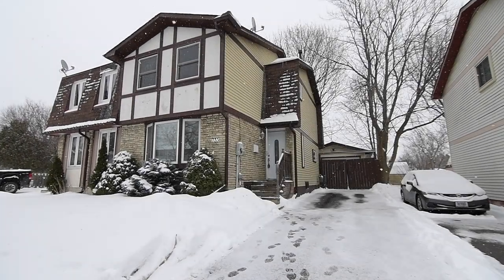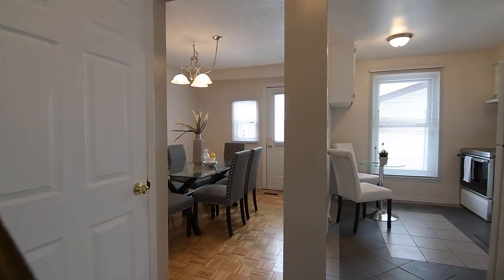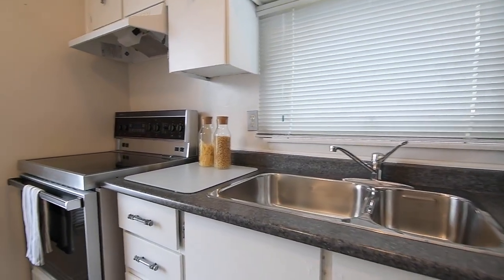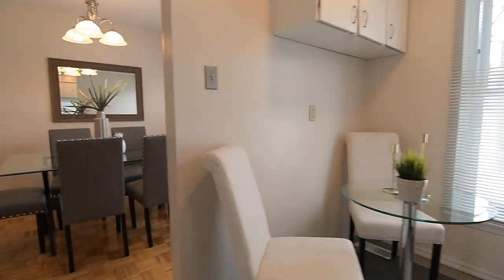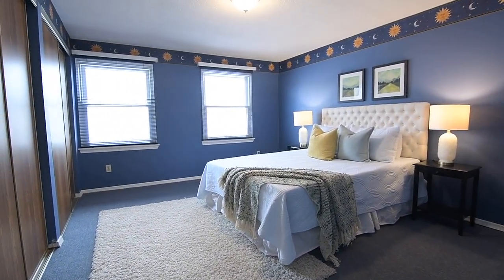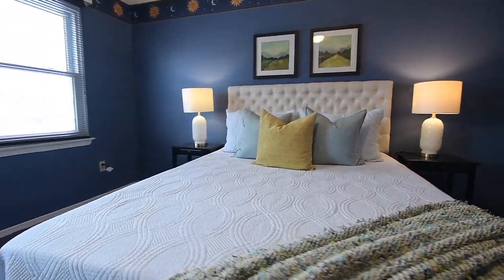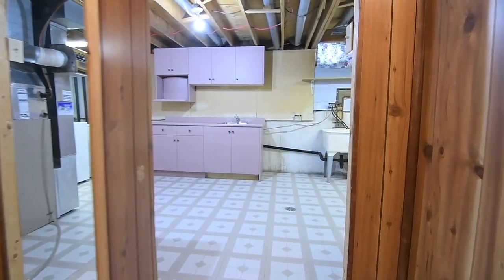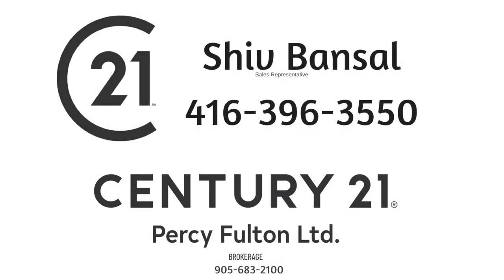735 Hillcroft St, Oshawa - Open House Video Tour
Welcome to 735 Hillcroft Street, a wonderful 3+1 bedroom semi-detached home with three washrooms situated within a well-established neighbourhood of Oshawa’s Eastdale community.

Offering driveway parking for up to three vehicles, this home also has a detached single car garage accessible through a set of gates. Beyond the entry door is a foyer and reception area finished with ceramic tiles laid on the diagonal, as well as principal rooms that have a neutral decor and well placed windows allowing for abundant natural lighting, giving each room a bright and airy aura.

The living room has a large bay window with a northwesterly exposure, its ledge an ideal spot for indoor greenery - and there are also two corner wall shelves for display purposes, plants, or media equipment - while finishing this lovely entertaining space is parquet hardwood flooring, which is also found in the dining room.

The dining room is well-suited for both casual gatherings or intimate formal entertaining, and the walk-out from this space easily extends the entertaining to the outdoors, with the fenced-in backyard shaded my mature trees during the warm weather months - and for convenience, the dining room has direct access from the kitchen.

Bright and open, the kitchen features ample cabinetry storage, fridge and stove, a ceramic-tiled floor, as well as a stainless steel double sink - and has room for a cozy breakfast area, or for a portable island to complement the counter work space.

The main level additionally features a powder room off the foyer, which has wood-panelled walls, with a ceramic-tiled wall behind its pedestal sink - and the carpeted staircase leads to an upper level that is carpeted throughout, and features three bedrooms, a washroom, and a good-sized linen closet.

The second and third bedrooms are spacious, and both have large windows with southeasterly exposures, as well as double closets. The 4-pc washroom features a tiled floor and bath area, has above its vanity a tri-fold mirror and a built-into-the wall medicine cabinet, while conveniently across the hall is the linen closet - and the graciously sized master bedroom completes this level, and features two large northwesterly facing windows, as well as two double closets.

A great home for young families - Harmony Heights Public School, Sir Albert Love Catholic Elementary School, and Eastdale Collegiate and Vocational Institute are all within walking distance - and this home is also within the catchment area of Msgr. Paul Dwyer Catholic High School, and the following schools for their French Immersion programs: Walter E. Harris Public and St. Christopher Catholic Elementary Schools, R. S. McLaughlin Collegiate and Vocational Institute, as well as Father Leo J. Austin Catholic Secondary School in Whitby.

Another carpeted staircase leads to a lower level that offers additional living and utility space to the home, and which features a 4-pc washroom; a spacious room with broadloom ideal as a fourth bedroom or as a family recreation area; as well as a furnace and utility room that has a laundry area with washer and dryer, storage cabinets with a stainless steel sink, and access to more storage under the staircase.

Located within an established neighbourhood with parks and walking trails minutes away - this home is also close to the Rossland Square Shopping Plaza; the Harmony Valley Conservation Area; community centres; and a wide variety of shops, services, and restaurants along both King and Bond Sts E - while big box shopping plazas, the Oshawa Centre Mall, the GO Station, and access to Hwys 401 and the 407 are all just short drives away.